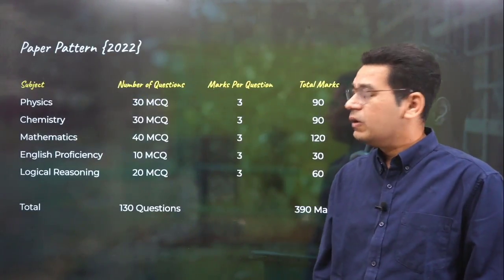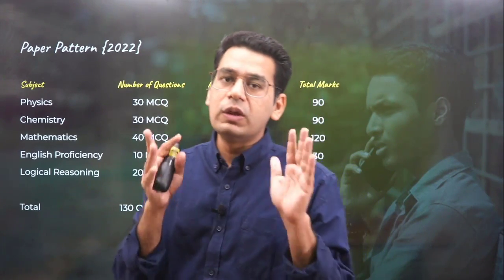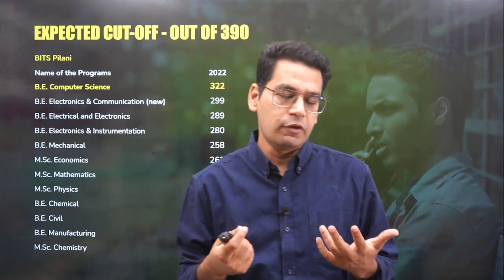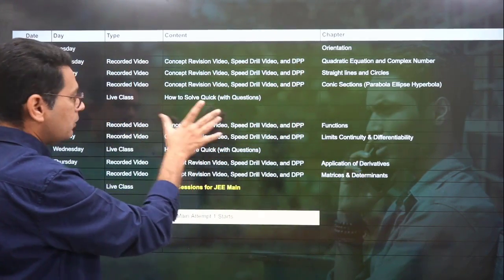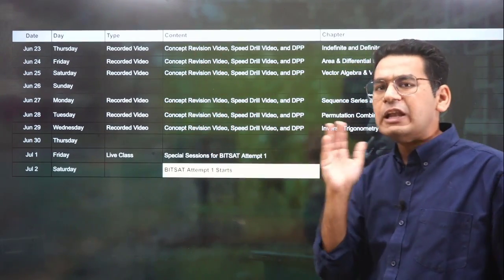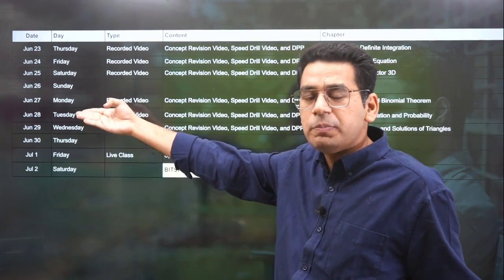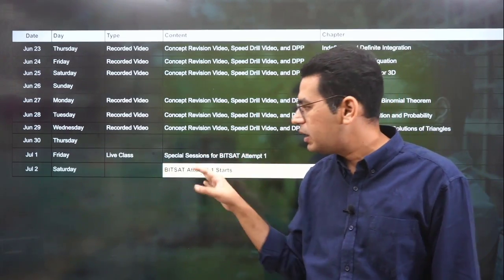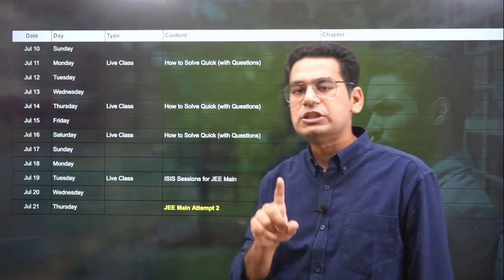BITSAT 2022: Lets get to BITS Pilani CS | New Crash Course Starting June 7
Join by tomorrow to get the BITSAT Online Test Series for FREE

The Most Structured and Productive Crash Course for BITSAT available online. Covers Math as well as English and Logical Reasoning